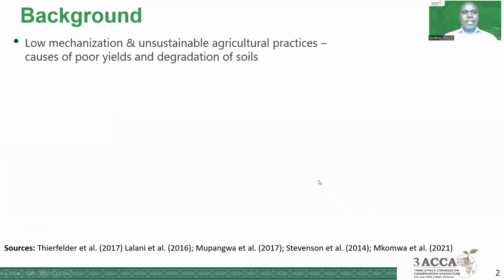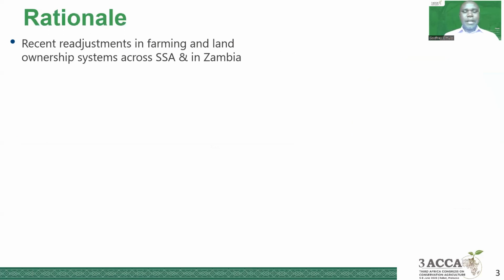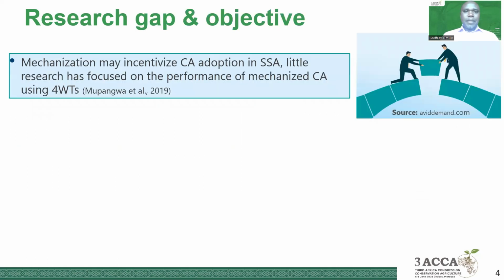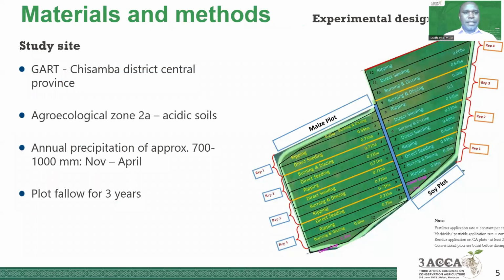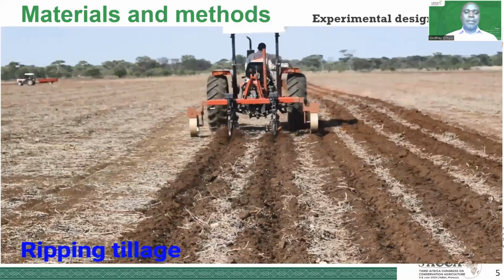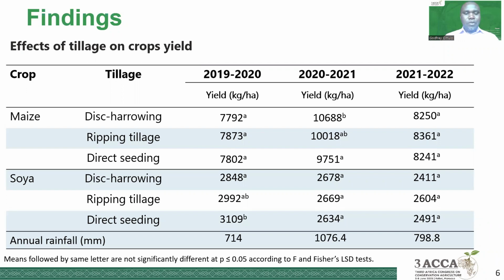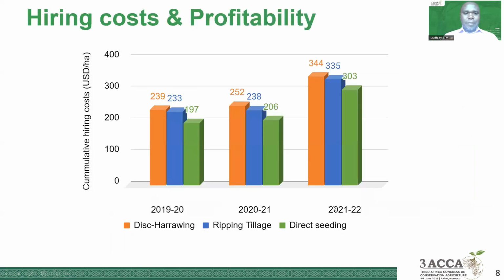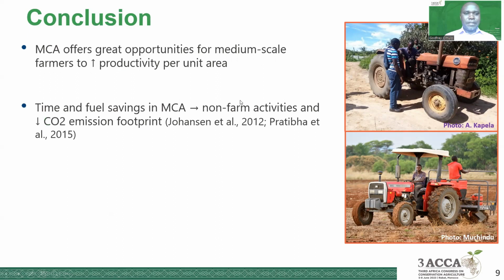Comparison of Mechanized conservation agriculture and conventional disc-harrowing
Presentation at the third African Congress on conservation agriculture 2023. The presentation is based on a comparison of mechanized conservation agriculture and conventional disc - harrowing based on a three year on farm experiment in Zambia. Dr Godfrey Omolo gives his research findings on a 27 Hector research project conducted in Zambia's Central province.